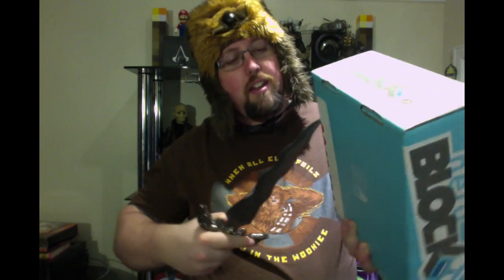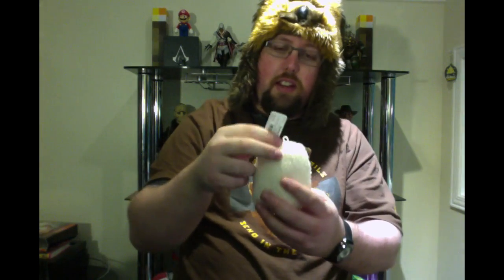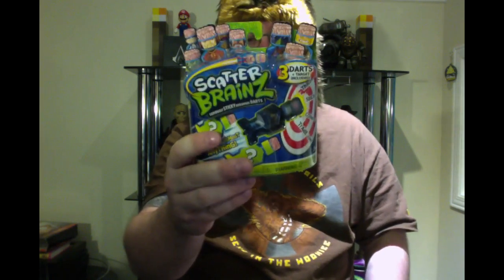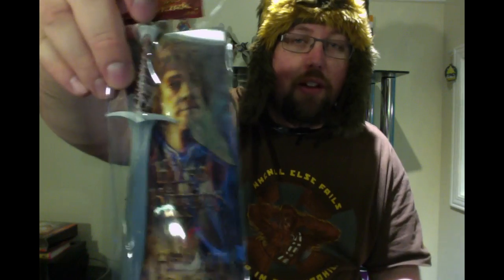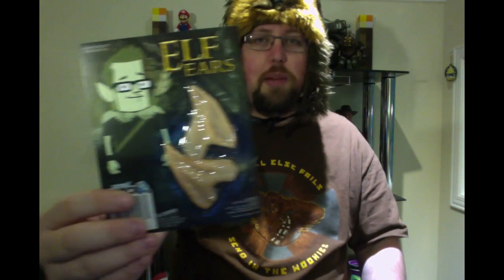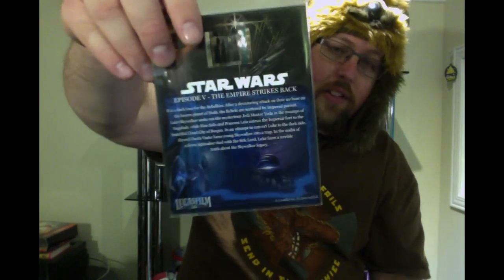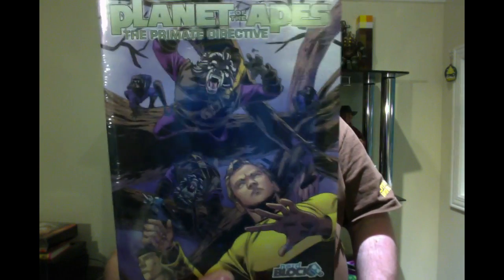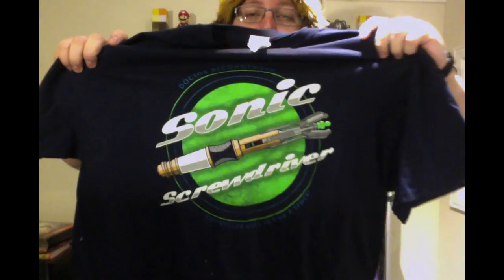Nerd Block Unboxing Video - January 2015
Here is another Nerd Block Unboxing Video! This is the block for January 2015.

Every month, we will unbox the newest blocks right here on this channel.

Contact and/or follow us on any of the following pages

Keep it respectful folks! We're just doing this for fun.